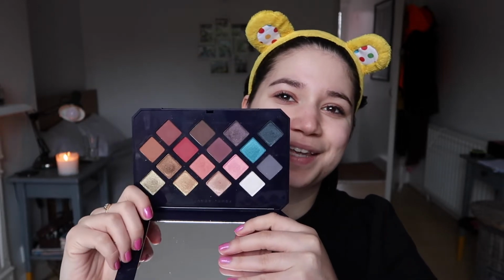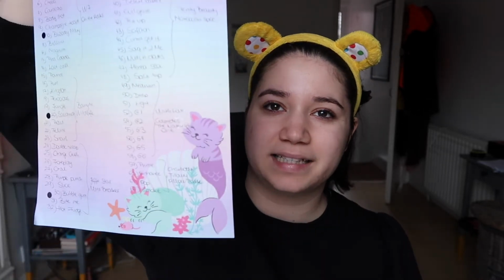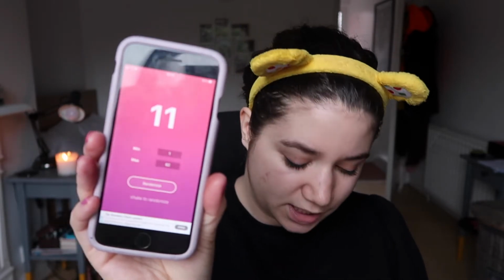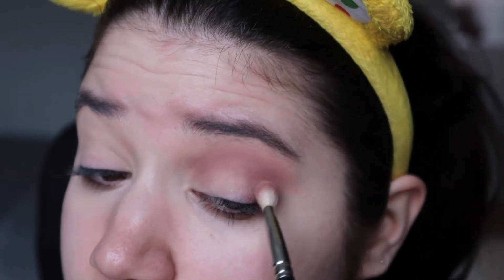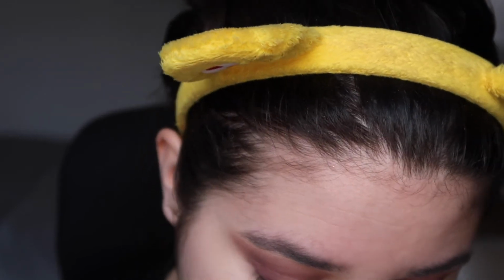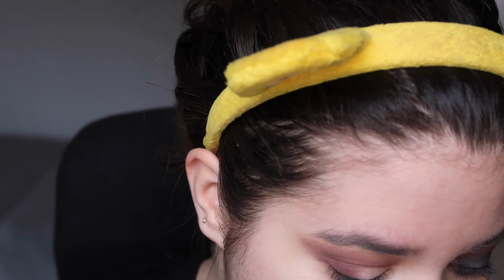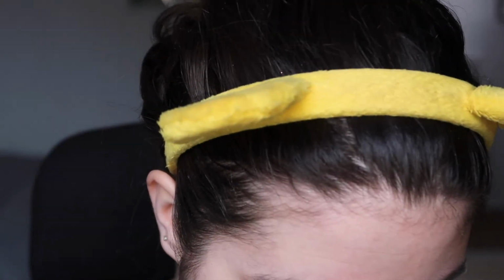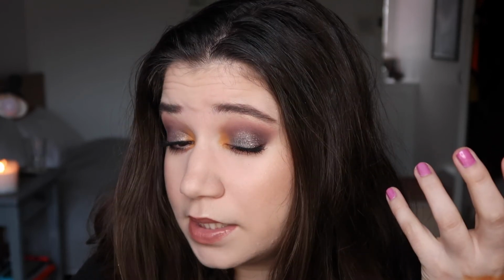Eyeshadow bingo with my new palettes | Szannyside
Hello guys,
here it is, the first eyeshadow bingo of the year. I was expecting it to be a bit more colourful, but oh well... next time :D

What I've used for the rest of my makeup:
- Smashbox Photo finish iconic primer stick
- Charlotte Tilbury Wonder glow primer
- Charlotte Tilbury Beach stick 'Ibiza'
- Tom Ford cream cheek colour 'Pink sand'
- Charlotte Tilbury Filmstar bronze & glow (only the highlighter)
- Illamasqua Broken gel 'Silver'
- Revitalash Hi-Def tinted brow gel 'Soft brown'
- Fenty Moroccan spice palette 'Henna sea'
- Mac lip pencil 'Spice'
- Bourjois Rouge edition lipstick 'Beige trench'